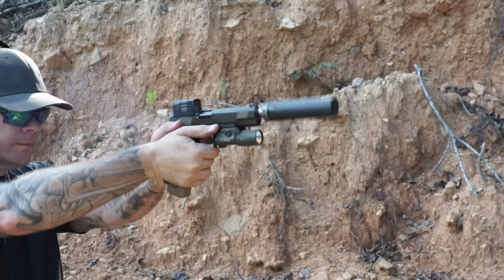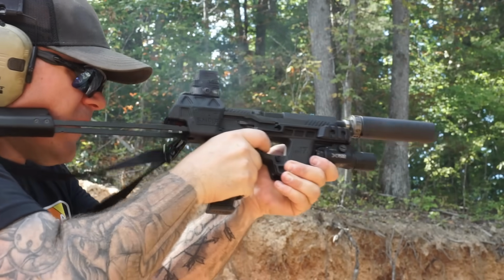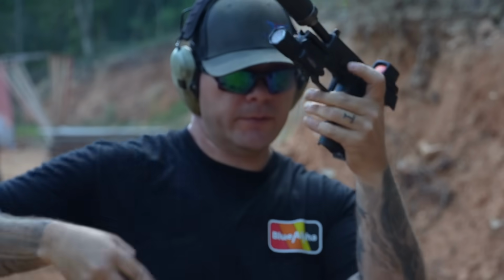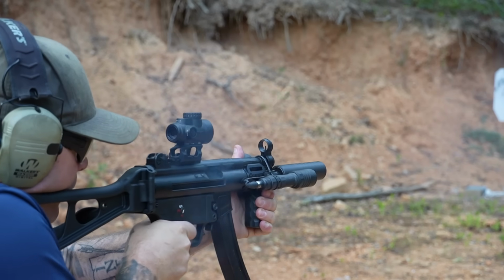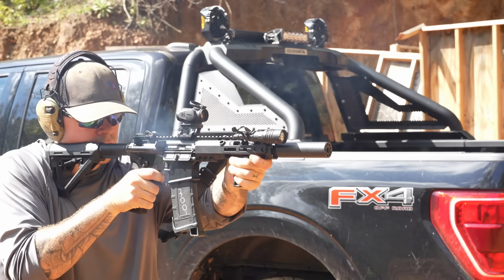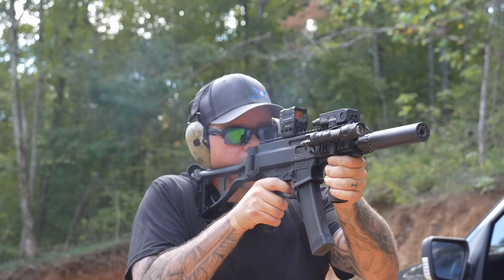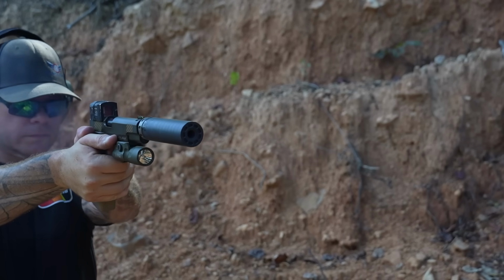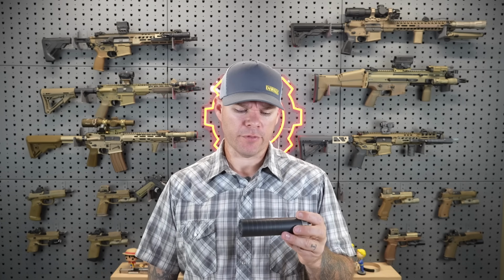Silencerco Spectre 9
The Spectre 9 is @SilencerCo  newest 9mm mainstay suppressor. Can it dethrone the Omega 9K?  Lets check it out.